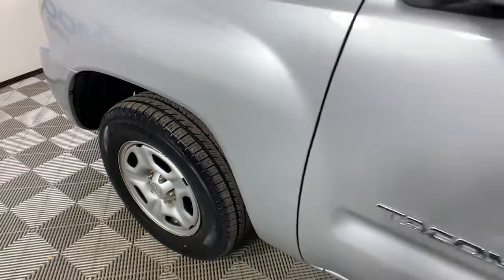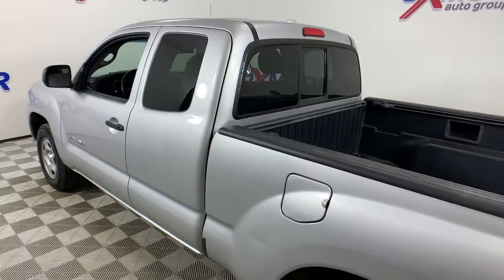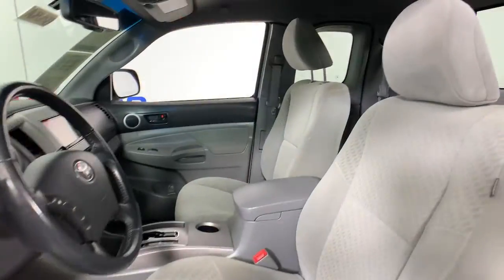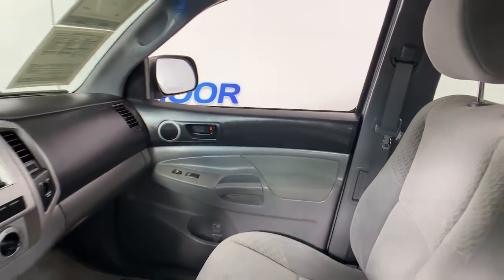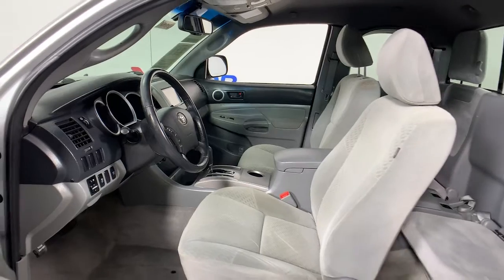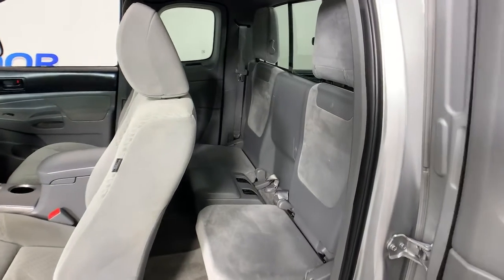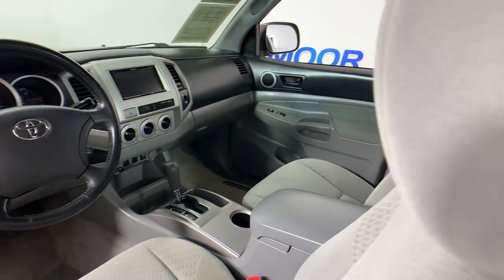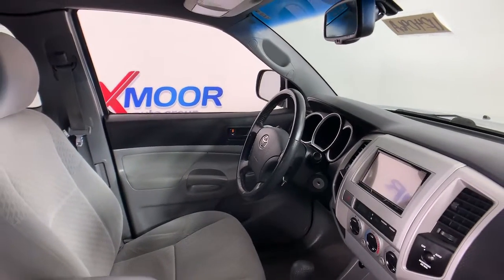2010 Toyota Tacoma at Oxmoor Toyota | Louisville & Lexington, KY U24096A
Silver Streak Mica Used 2010 Toyota Tacoma available at Oxmoor Toyota in Louisville, Kentucky. Servicing the Lexington, Elizabethtown, KY New Albany, IN Jeffersonville, IN area.

Oxmoor Toyota
8003 Shelbyville Rd